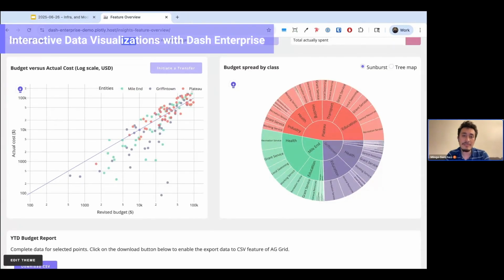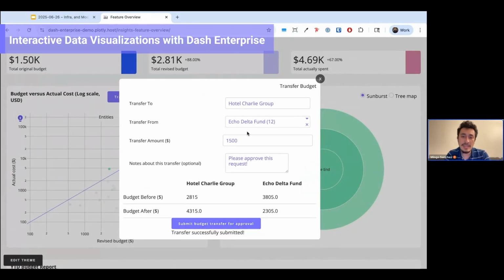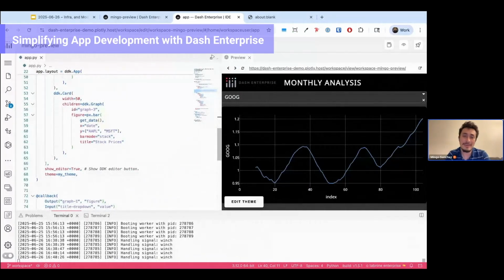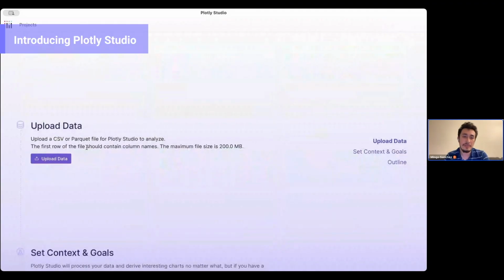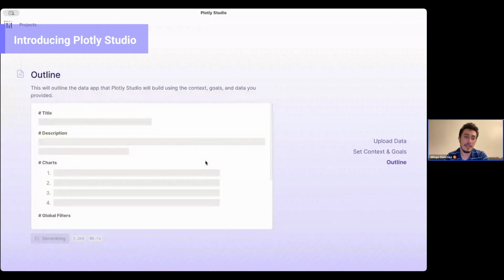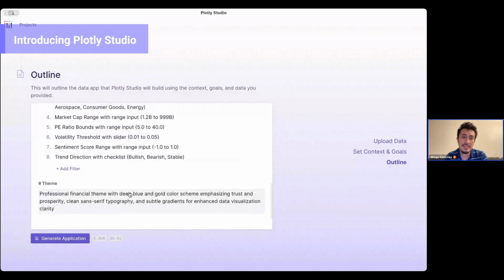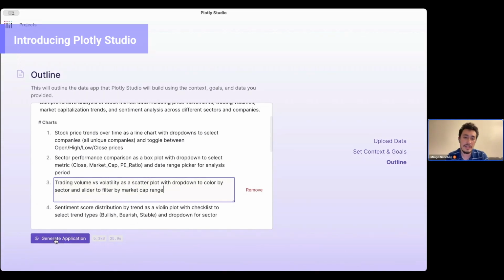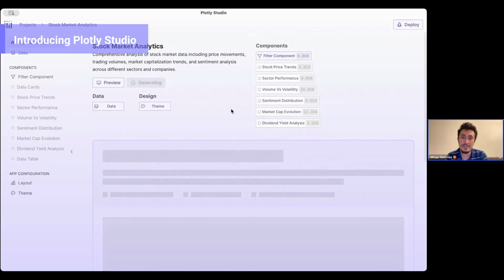Highlights from "Infra, and Modules, and AI, oh my!"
Catch the highlight reel to see how leading teams are using Dash Enterprise to build and scale production-ready data applications, faster and more efficiently.

You'll get a look at real-world customer use cases that showcase the platform in action, a walkthrough of how Dash Enterprise supports infrastructure and integrates AI, and a breakdown of what sets Dash Enterprise apart from other solutions on the market.